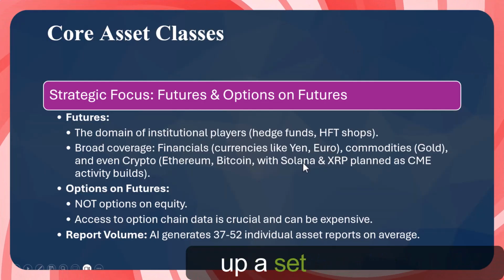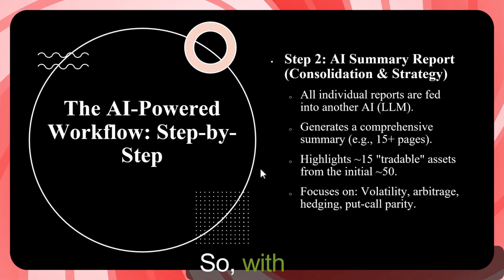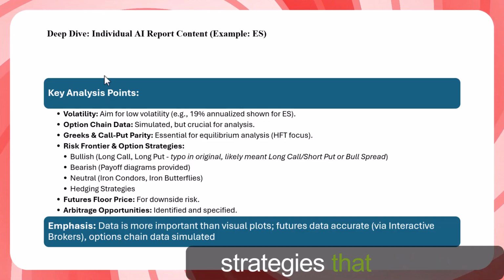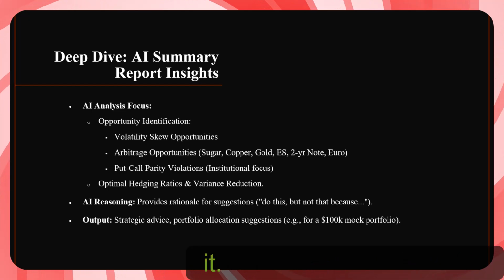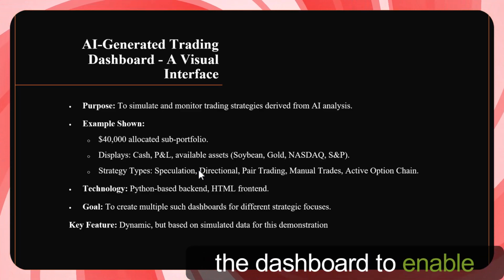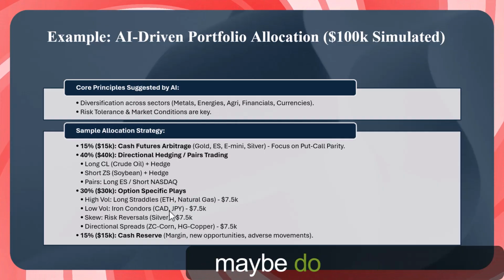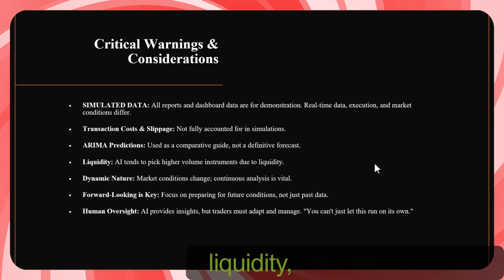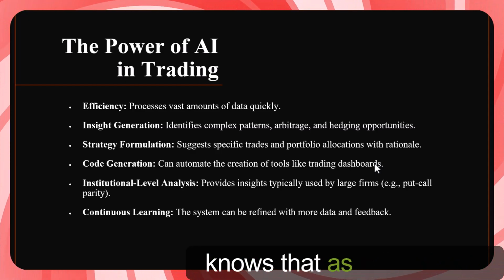AI Builds Your Trading Bot! From Reports to Live Dashboard (Futures & Options)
🚀 Witness a 100% AI-driven trading workflow! I'll show you how AI generates detailed market reports, synthesizes them into actionable strategies, and even codes a Python-based trading dashboard for futures and options. This is the future of quantitative trading!

In this detailed walkthrough, Brian from QuantLabs.net (that's me!) breaks down an incredible AI-powered process:

🤖 AI-Generated Individual Reports: Deep dives into ~50 assets (futures like ES, Gold, Bitcoin, currencies & options on futures) covering volatility, option chains, Greeks, arbitrage, and strategy suggestions.
🧠 AI Master Summary Report: All individual reports are fed into another AI (LLM) to create a consolidated analysis, highlighting the top 15 tradable assets, thematic opportunities (metals, energy, crypto), and strategic allocations for a sample $100k portfolio.
💻 AI-Coded Trading Dashboard: The AI then generates Python and HTML for a simulated trading dashboard, visualizing portfolio performance, active positions, and strategy deployment.
We'll cover:

Why Futures & Options on Futures are key for institutional players.
The importance of Put-Call Parity and how AI spots arbitrage.
Specific AI-suggested strategies: Arbitrage, Hedging, Volatility Plays (Straddles, Iron Condors), Directional Spreads, and Skew Exploitation.
Portfolio allocation examples for different risk appetites.
Critical warnings: This uses SIMULATED DATA for demonstration. Real-world trading involves costs, slippage, and requires human oversight.